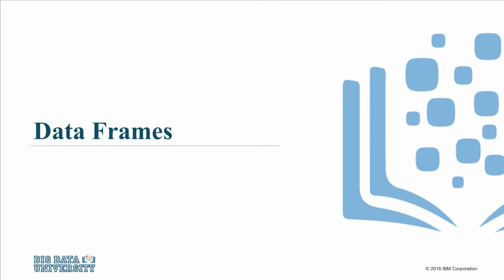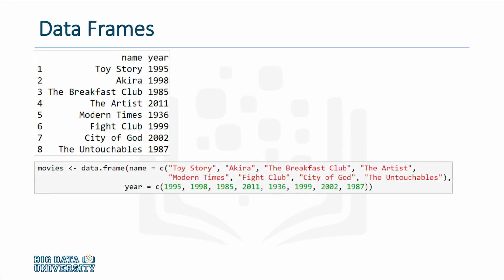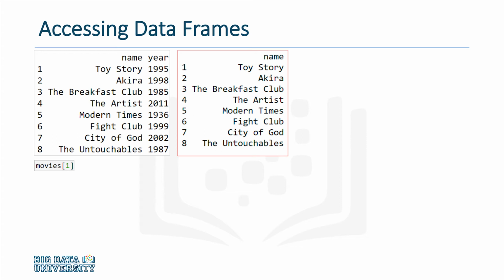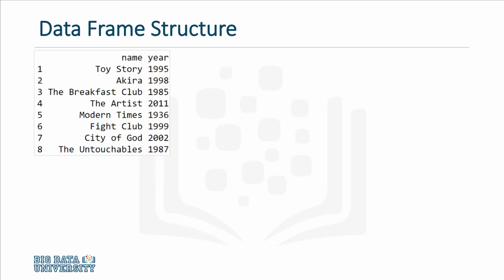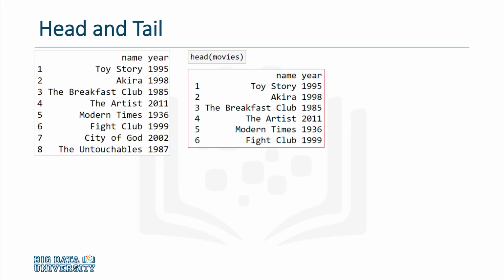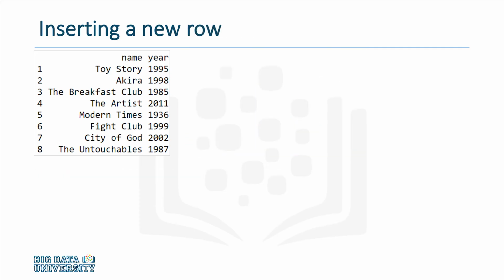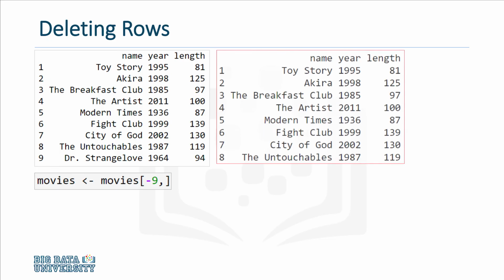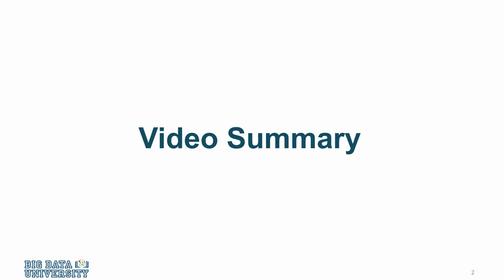BDU R 101 Module 2 video 3